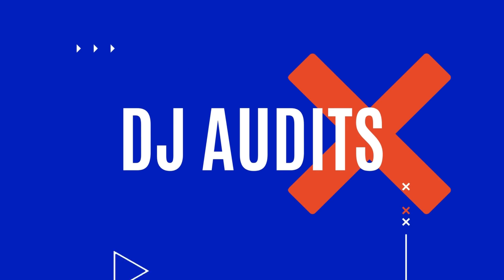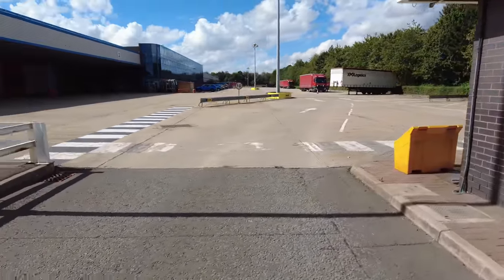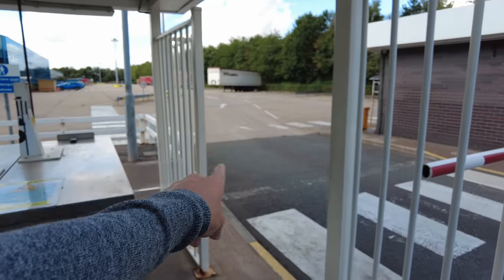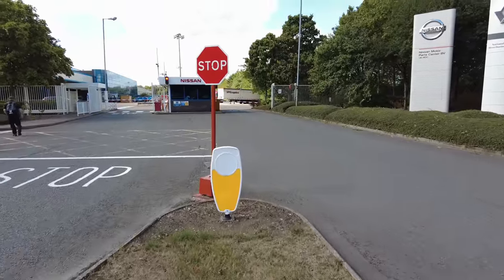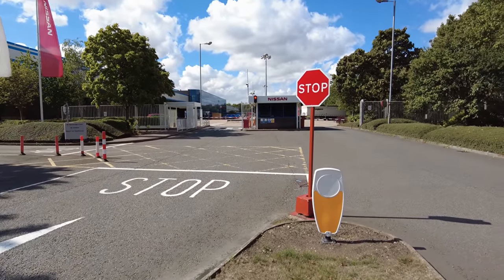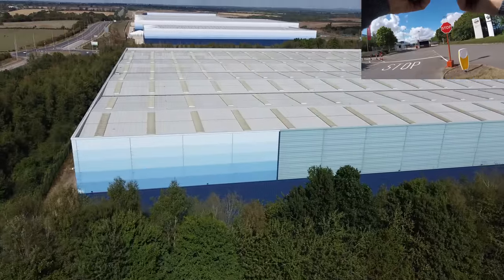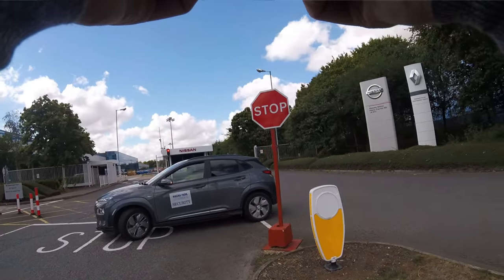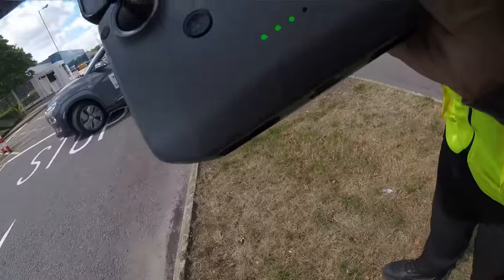We Will Have To Remove You With Minimum Amount Of Force Required 😲🎥🛸❌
Today we take a look at Nissan, Hunter Blvd, Magna Park, Lutterworth LE17 4XN.

Upon arrival we let security know what we are going to do and they have no objections.

Whilst flying the drone, estate security arrive and ask us to leave.

We decline as many businesses on the estate are on the list for a video.

We are then followed to the next business by estate security who get the boss on the phone for a chat.

We then decide to visit the security hut for our final words.

A - GoPro HERO5 Session